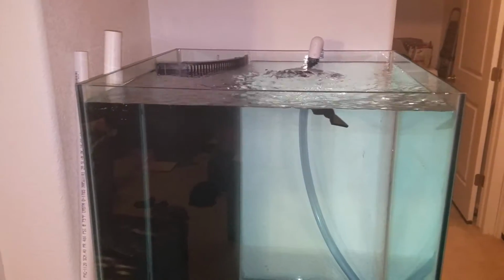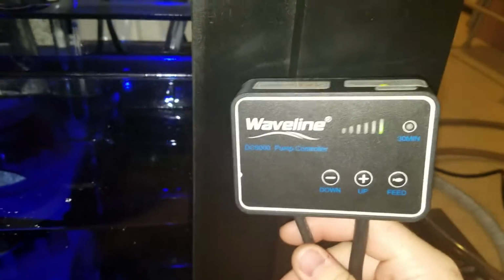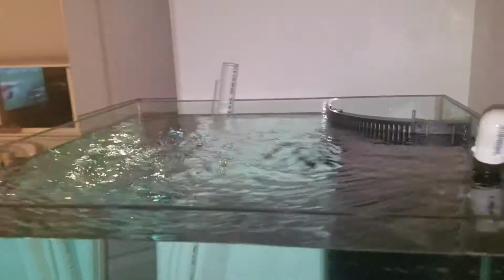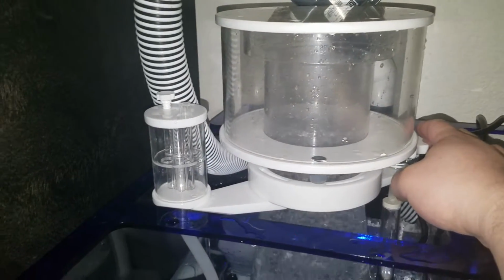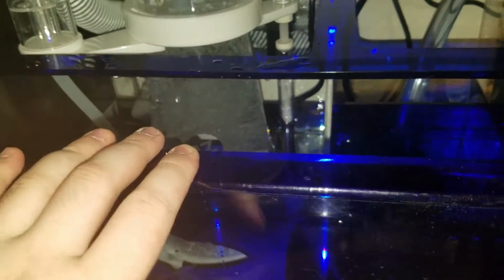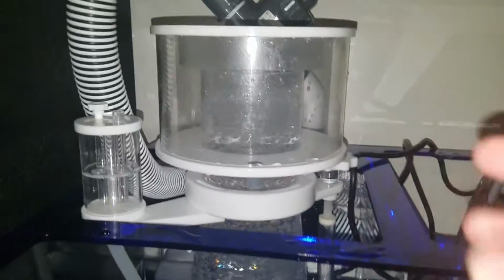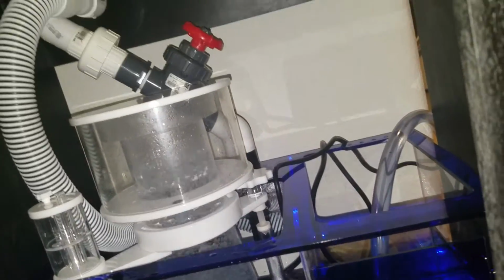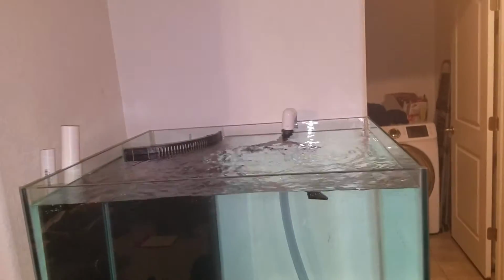60 cube reef build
Initial DIY plumbing progress on my new reef tank build